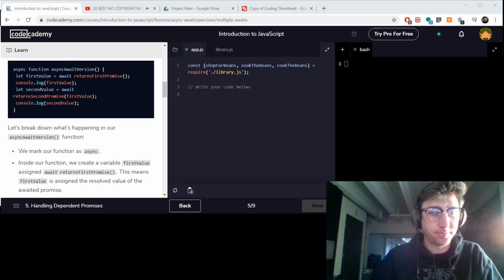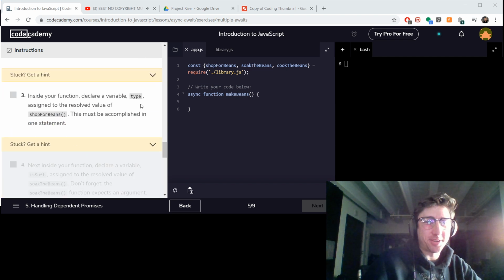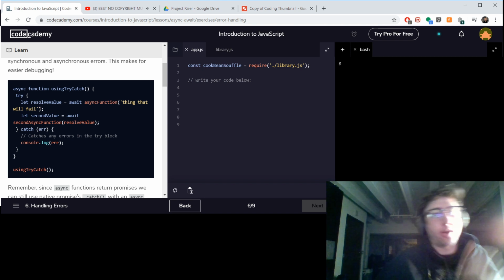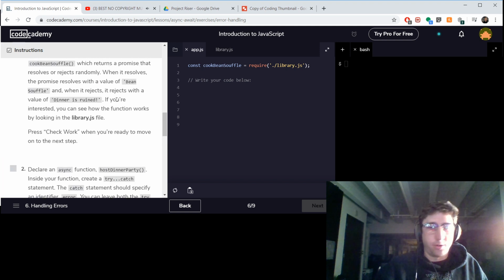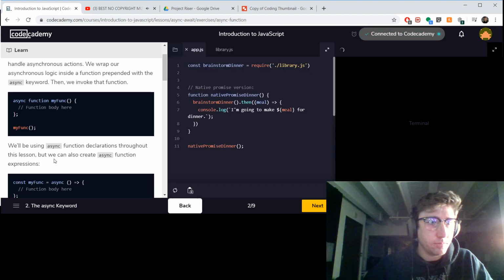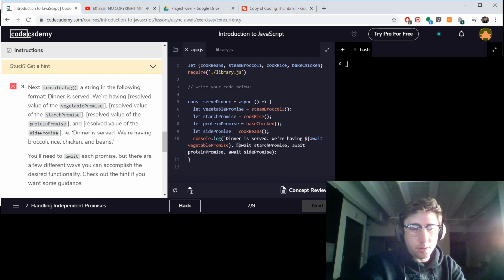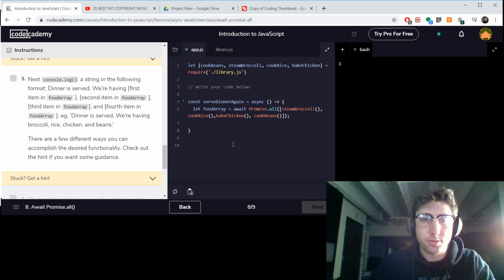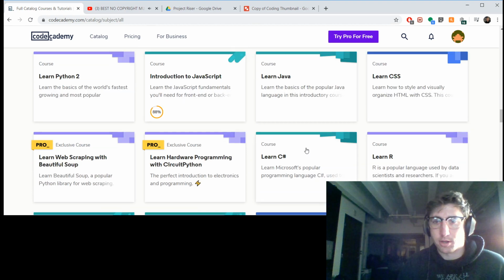Learning to Code!